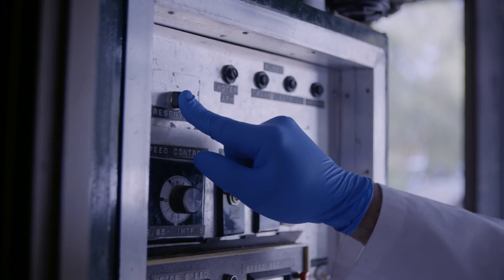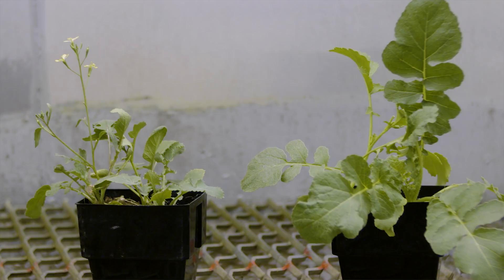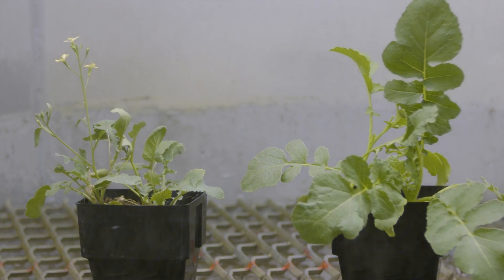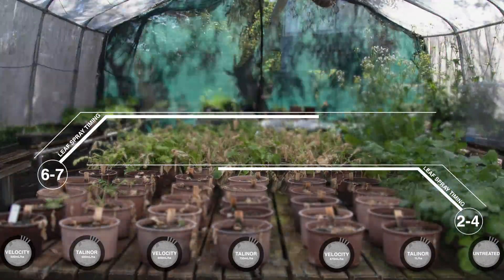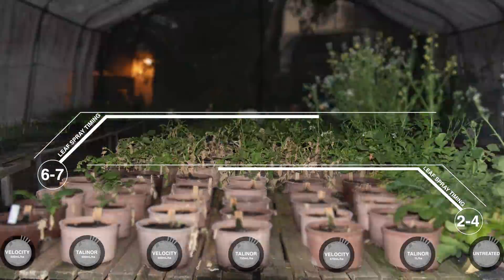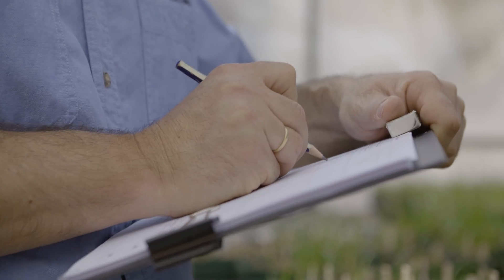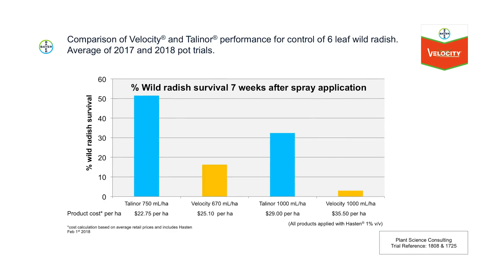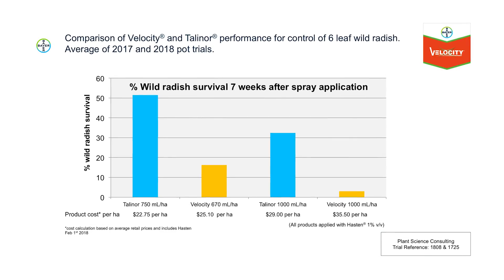Velocity Herbicide Pot Trial Wild Radish 2018 (2.05)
Dr Peter Boutsalis tests Velocity Herbicide from Bayer in a wild radish pot trial against Talinor Herbicide. Watch the video to see the results.